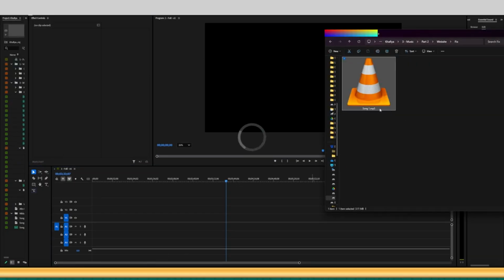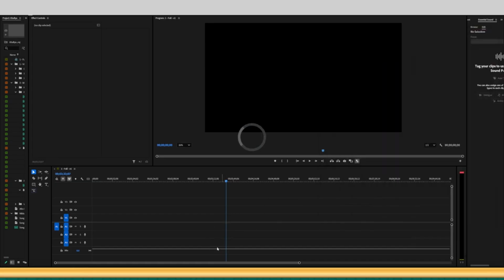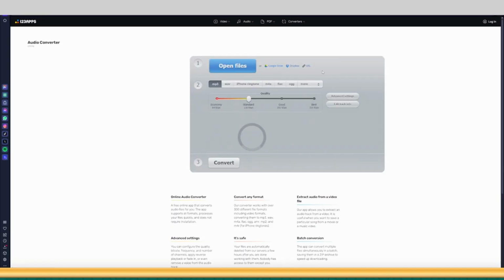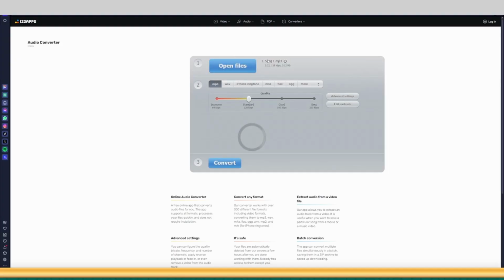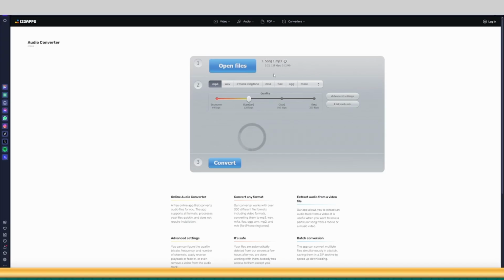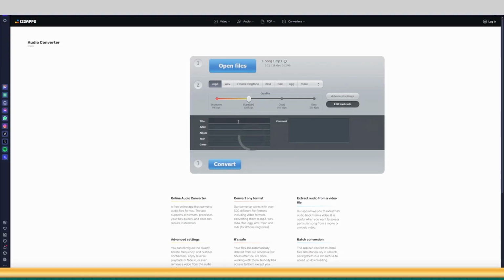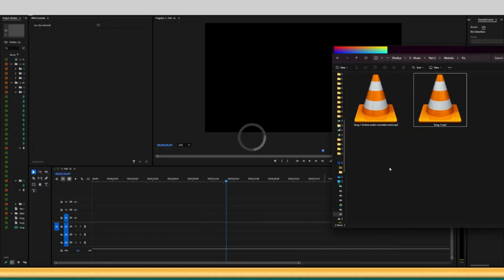How To FIX - Can't Import MP3 In Adobe Premiere Pro - QUICK AND EASY!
Freelancers & small business owners! Save 30% on HoneyBook — the all-in-one tool to manage your projects, invoices, and clients.

➖𝕋𝕙𝕖 𝔼𝕢𝕦𝕚𝕡𝕞𝕖𝕟𝕥 𝕌𝕤𝕖𝕕 𝕋𝕠 𝕄𝕒𝕜𝕖 𝕋𝕙𝕚𝕤 𝕋𝕦𝕥𝕠𝕣𝕚𝕒𝕝➖
⚡️𝑴𝒊𝒄 𝑨𝒓𝒎
⚡️𝑪𝒐𝒍𝒐𝒓𝒆𝒅 𝑿𝑳𝑹 𝑪𝒂𝒃𝒍𝒆𝒔
⚡️𝑲𝒆𝒚 𝒍𝒊𝒈𝒉𝒕
⚡️𝑭𝒊𝒍𝒍 𝑳𝒊𝒈𝒉𝒕 (𝑹𝑮𝑩)

⏱️𝕋𝕚𝕞𝕖 𝕊𝕥𝕒𝕞𝕡𝕤⏱️